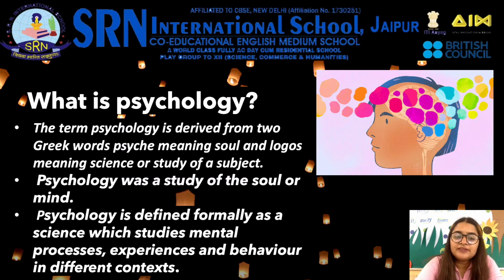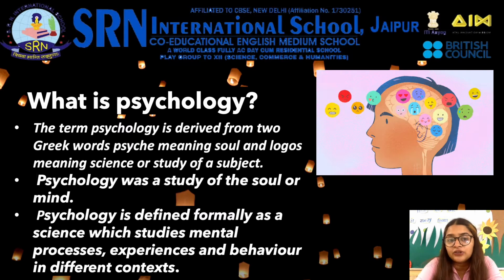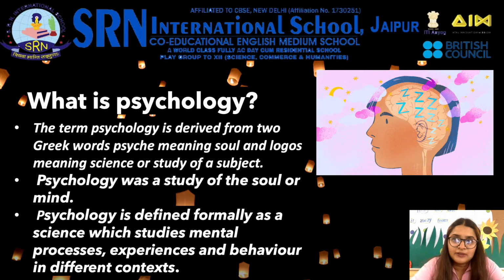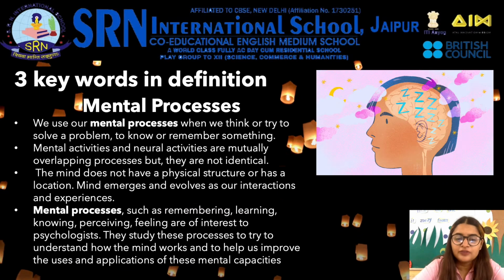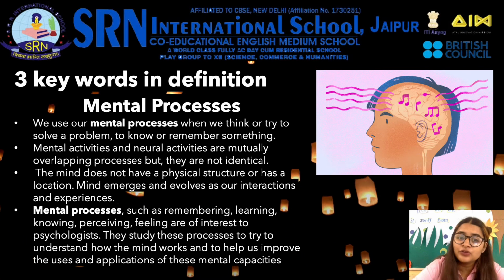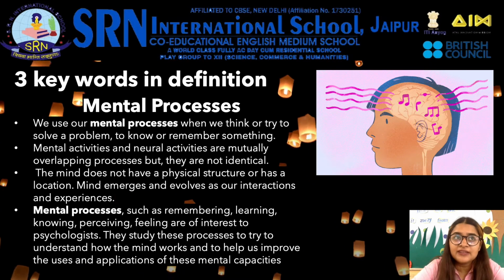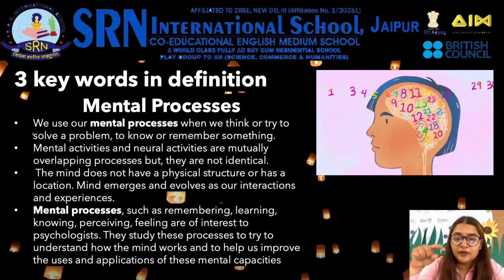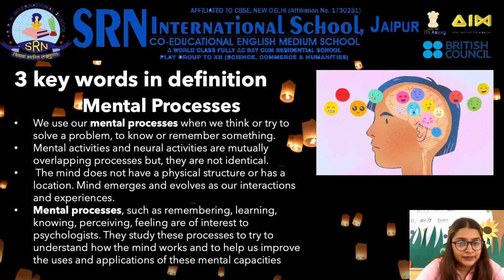Psychology |XI| SRN Subject Video -288|SRN International School, Jaipur, Raj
SRN Subject Video-288 for the students of Grade XI:  on the topic: What is Psychology by Ms Sukirti Rathore ,Faculty of Psychology,  SRN International School, Jaipur, Rajasthan.